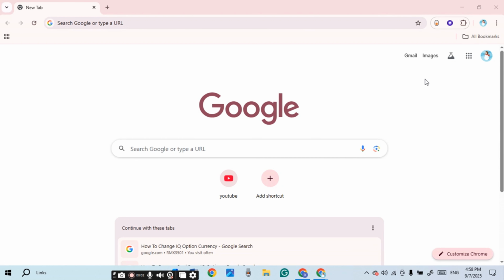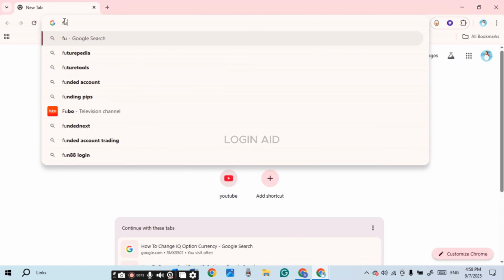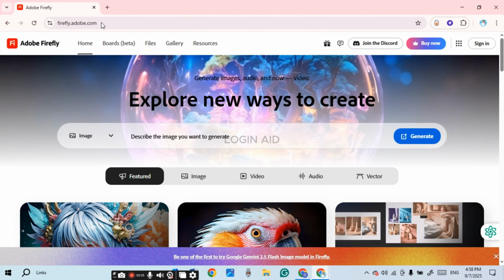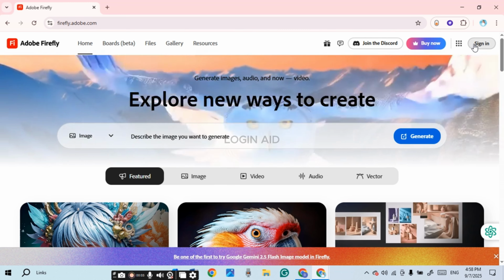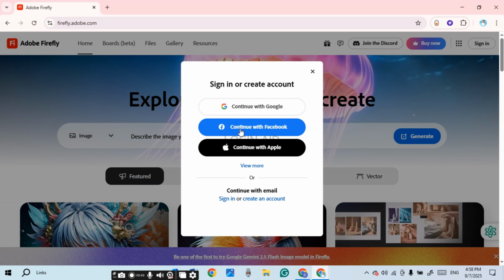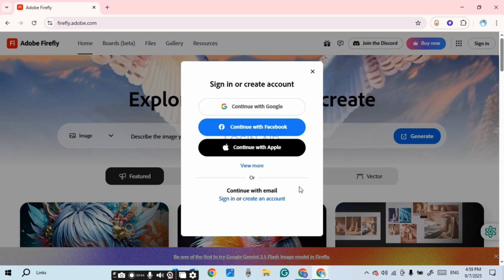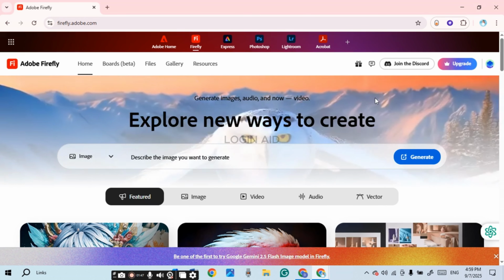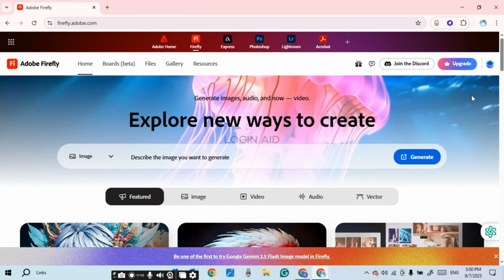Login To Adobe Firefly Account | Adobe Firefly Sign In Guide 2025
Start by visiting official website of Adobe Firefly. Click the Sign In button, then choose your login method. Enter your credentials and confirm with two-factor authentication if prompted. Once logged in, you’ll gain full access to Firefly features like text-to-image, generative AI effects, and other creative tools